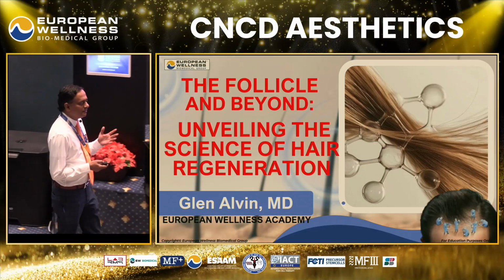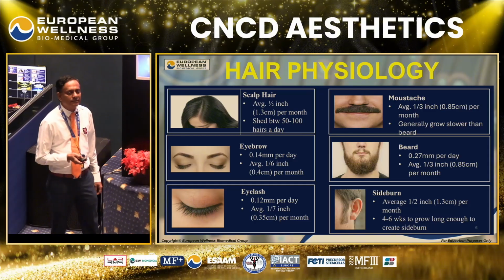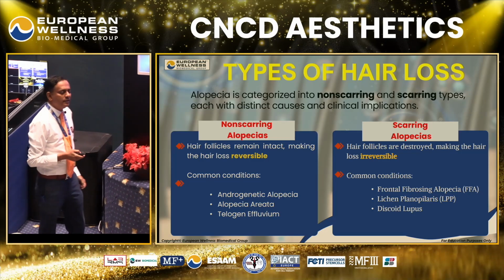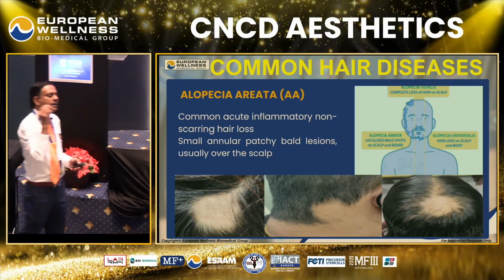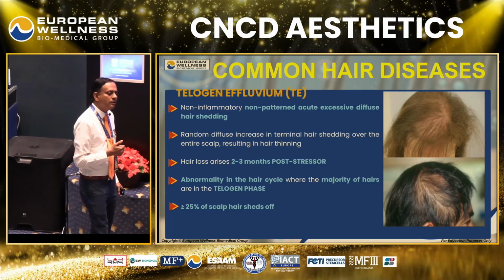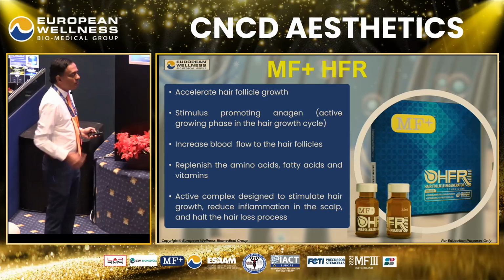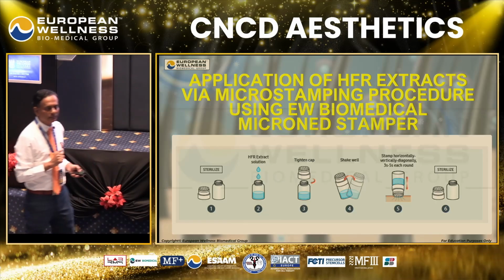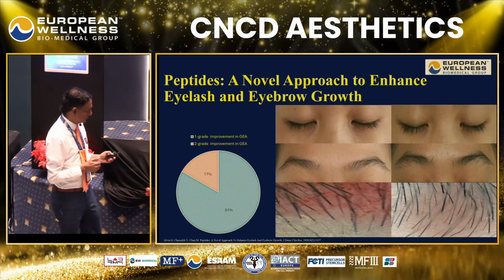The Follicle and Beyond - Unveiling the Science of Hair Regeneration (Dr Glen Alvin)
In this session from the EWBG CNCD & Aesthetics Workshop August 2025, Dr Glen Alvin explores the science of hair regeneration, starting from follicle biology to advanced regenerative approaches.

He explains the fundamentals of hair physiology, the hair growth cycle, and the factors that contribute to hair loss and thinning. The session also highlights evidence based regenerative medicine strategies used in aesthetics and biological medicine to support scalp health and hair regeneration.

Explore our website for detailed information about us!